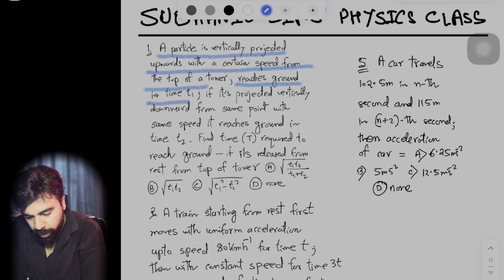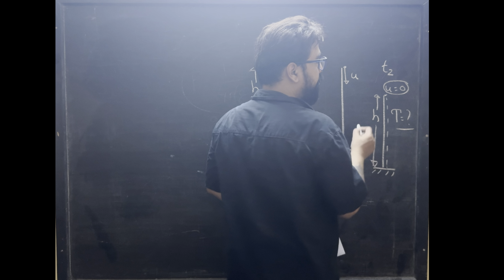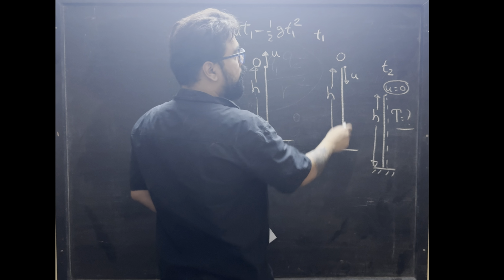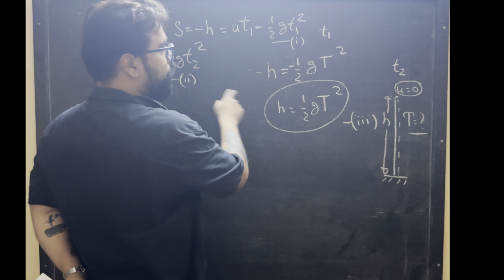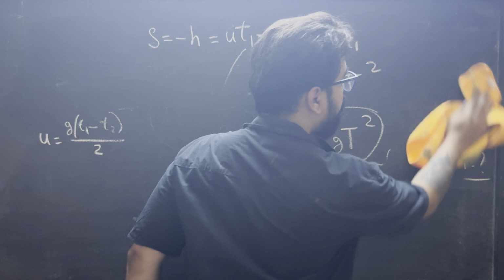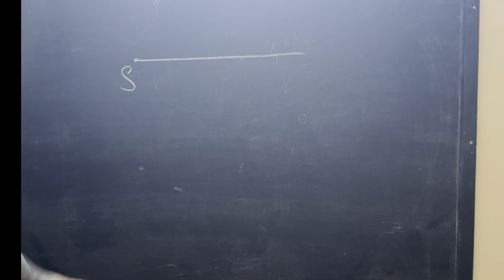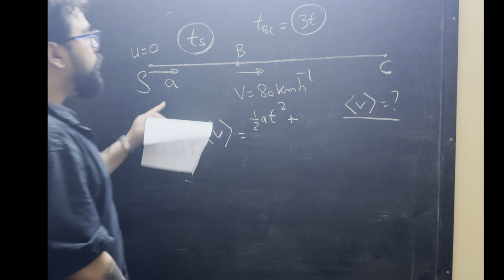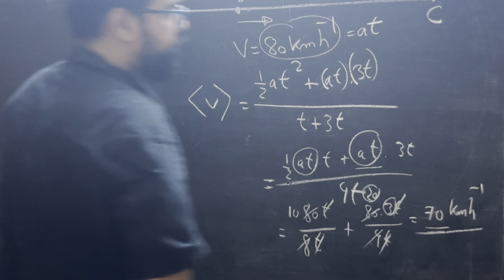🚀 JEE Mains Physics | Vertical Projectile Motion + Average Speed | PYQ Concept Masterclass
In this video, I solve two important JEE Mains Physics questions that test your understanding of Vertical Projectile Motion and Average Speed. These are highly conceptual problems where a strong grip on fundamentals is far more important than memorizing formulas.

📌 Topics Covered:

* Vertical Projectile Motion (JEE Mains PYQ)
* Average Speed Concept (JEE Mains PYQ)
* Shortcuts and conceptual tricks for JEE

Whether you’re preparing for JEE Main, JEE Advanced, NEET, or Class 11 Physics, this session will help you build the problem-solving mindset needed to tackle challenging numerical questions with confidence.

💡 Don’t just learn formulas—understand the physics behind them.